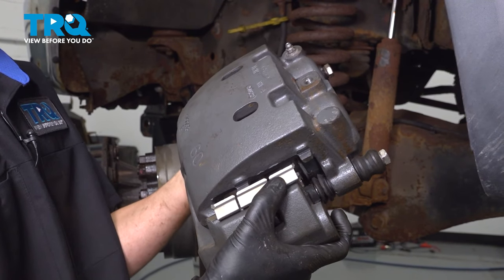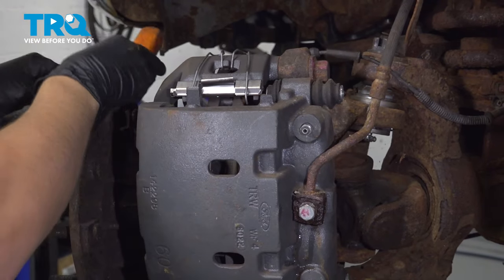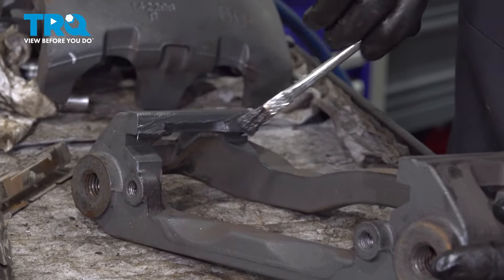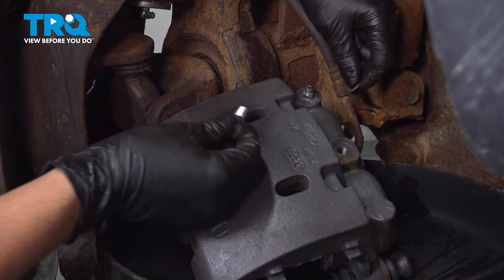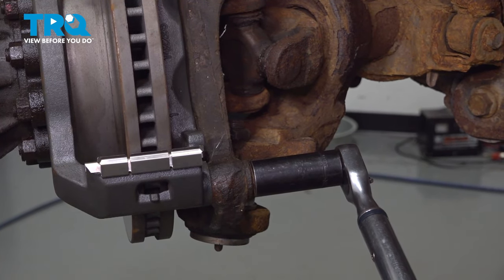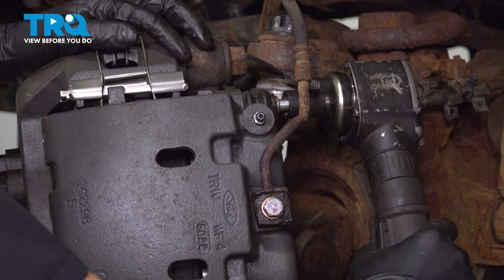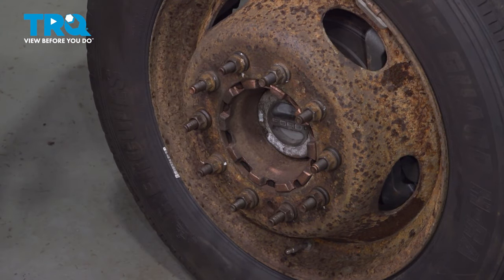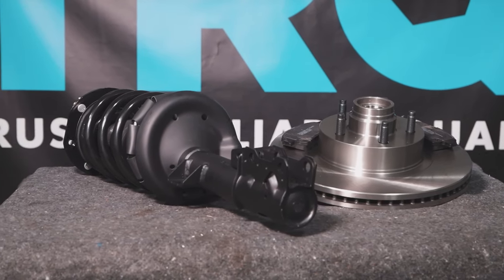How to Replace Front Brake Calipers 2008-2010 Ford F-450 Super Duty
This video shows you how to install new front brake calipers from TRQ on your 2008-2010 Ford F-450 Super Duty. A worn out or seized brake caliper can create dangerous and expensive problems: overheating, rotor and pad wear, or even total failure. TRQ brake calipers are engineered to fit your specific vehicle.

This process should be similar on the following vehicles:
2008 Ford F-450 Super Duty
2009 Ford F-450 Super Duty
2010 Ford F-450 Super Duty

• 24mm Socket
• Large Locking Pliers
• Anti-Seize Grease
• Brake Parts Cleaner
• Large C-Clamp
• Wheel Chocks